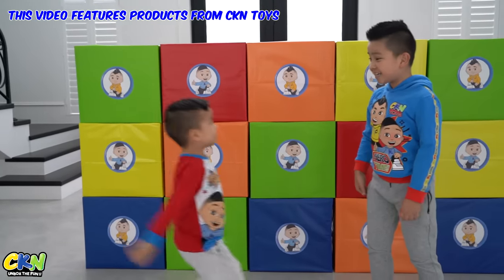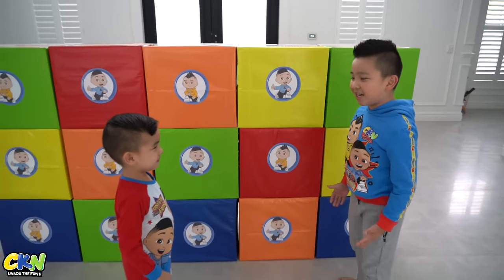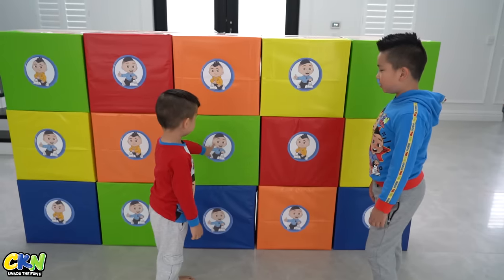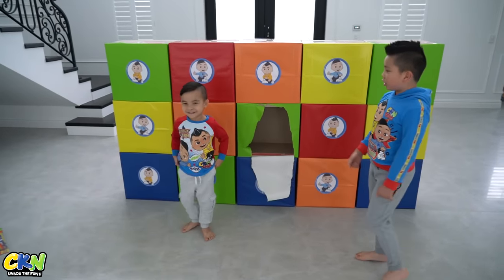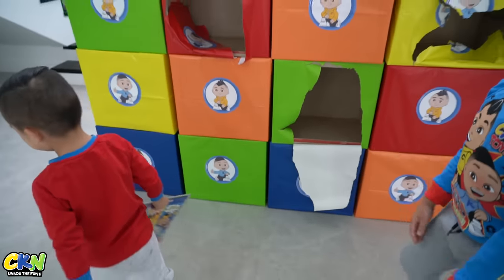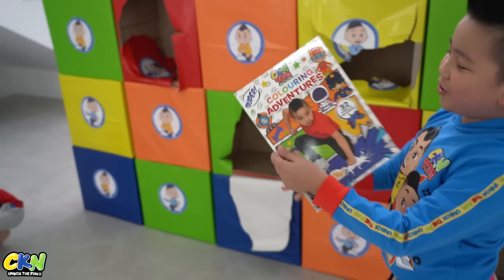CKN Smash It Game!!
Today we are playing this CKN Smash It game.
We have to choose a box and smash it to see if there is a CKN activity book inside. If there is then you get a point.
There are also other surprises inside.